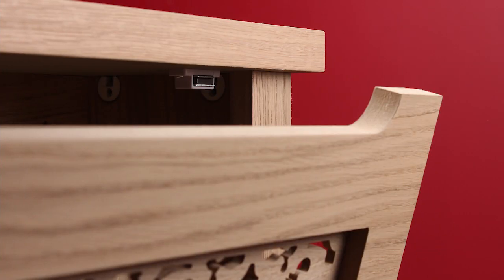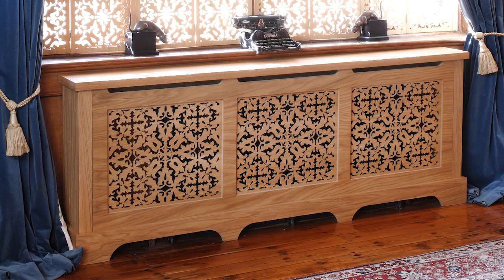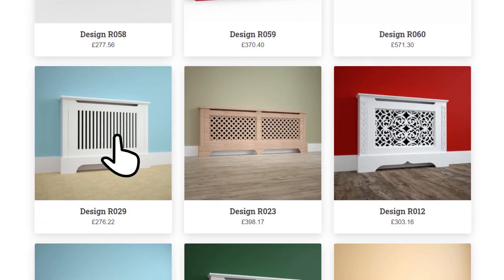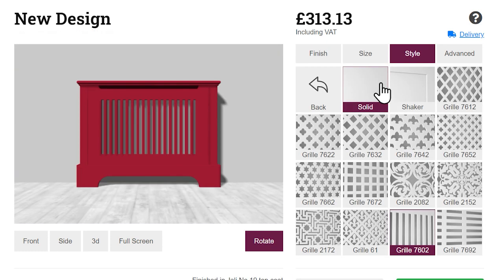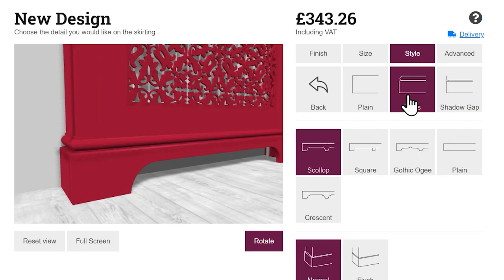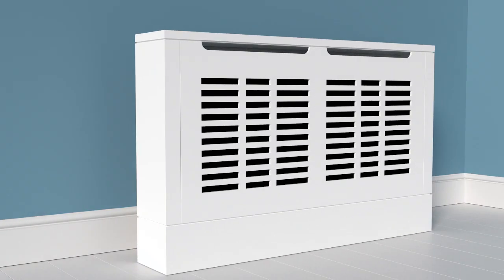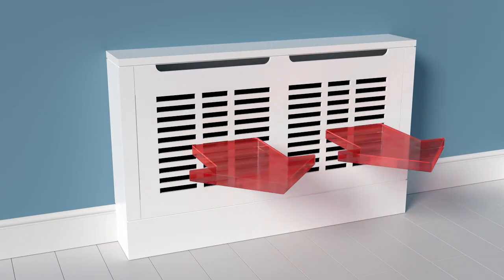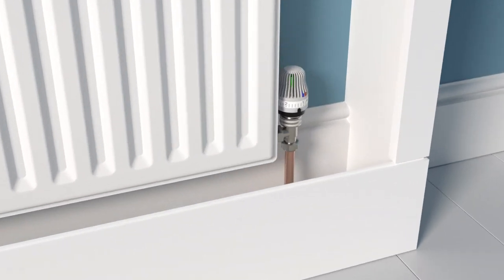Create Your Own Radiator Cover with Jali